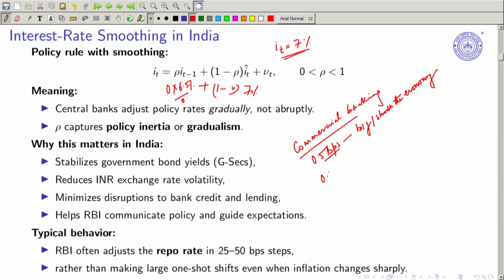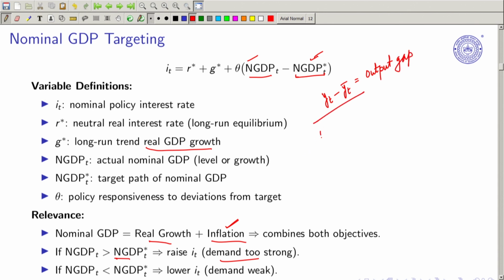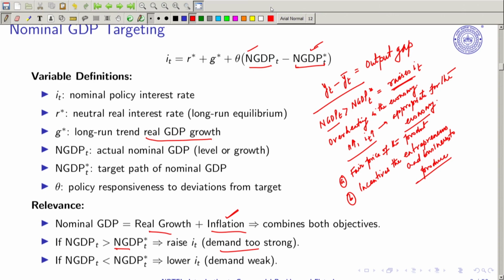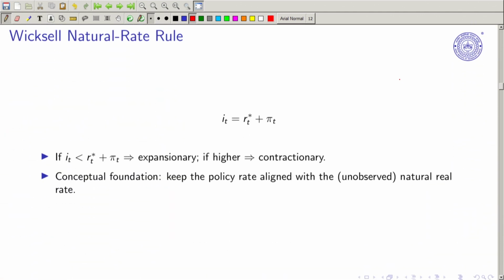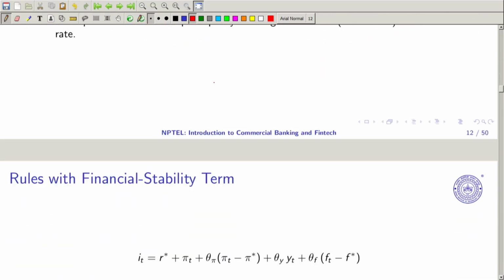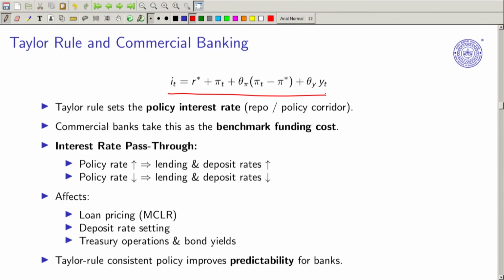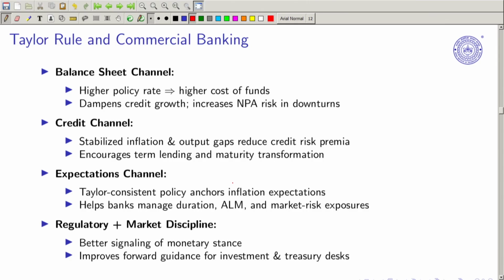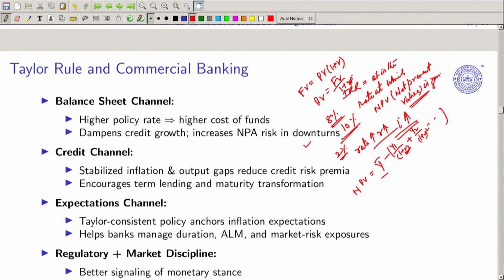Lecture 14: Alternative Monetary Policy Rules